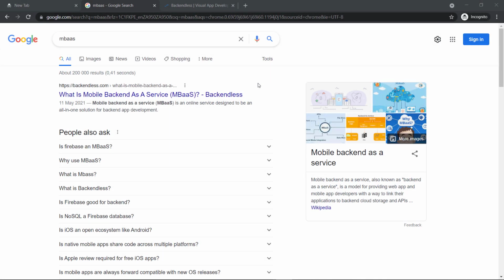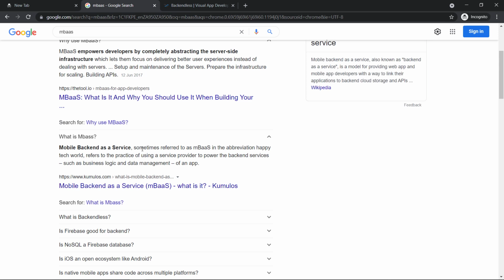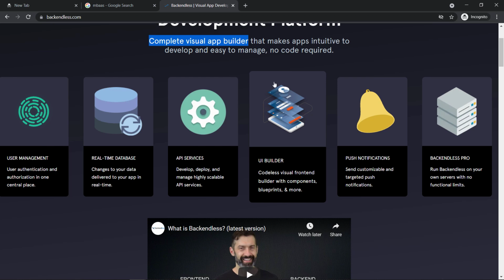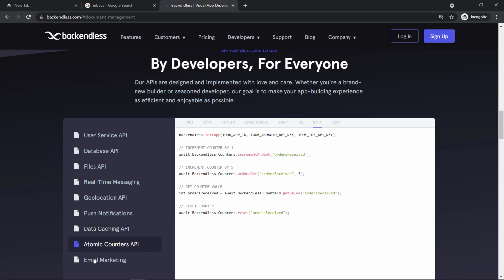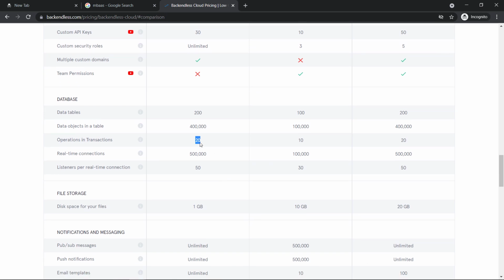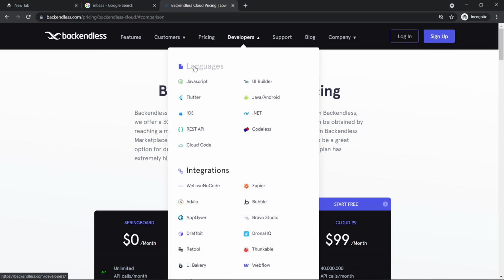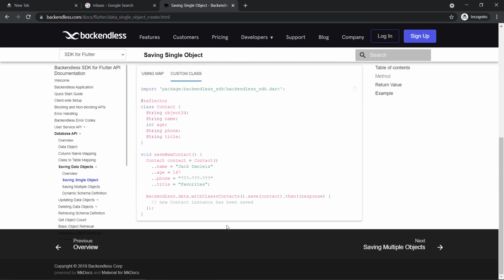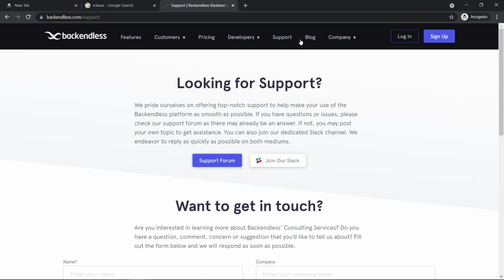Flutter mBaaS - Backendless Website Overview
In this video we look at some options for a mobile backend as a service (mBaaS) that we can use in Flutter. In this series of videos we will cover both Backendless and Firebase. In this video we start with Backendless to re-create the TODO app.